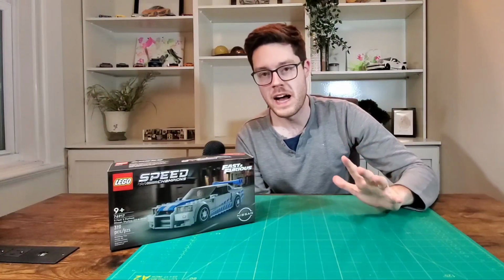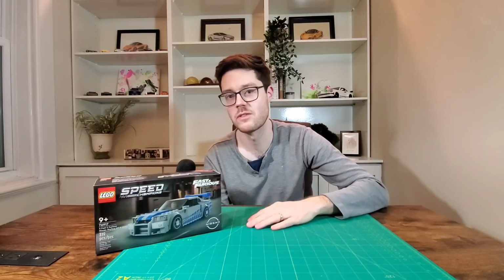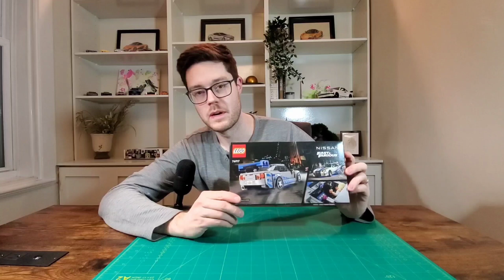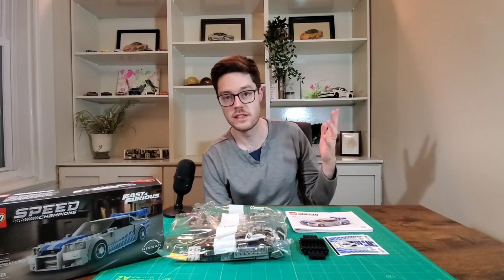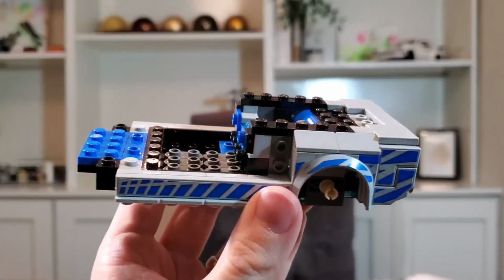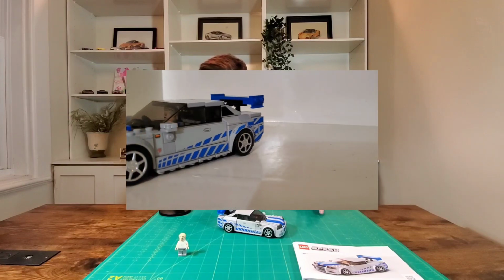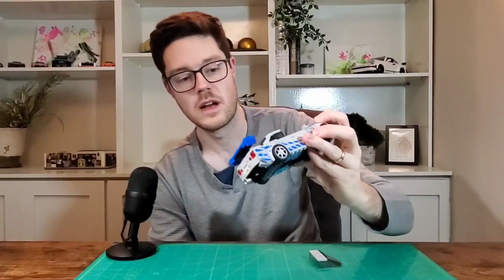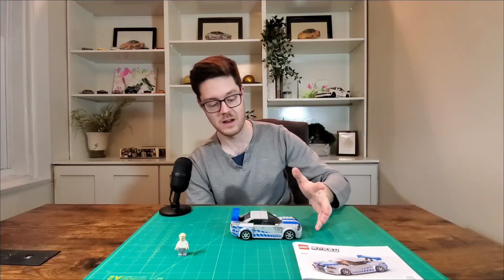Review! LEGO 76917 2 Fast 2 Furious Nissan Skyline GT-R R34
Here's a quick look at the Speed Champions R34 Skyline set from 2 Fast 2 Furious. It's certified banger status.

Likes, comments, and subscribes are never expected, but always appreciated.